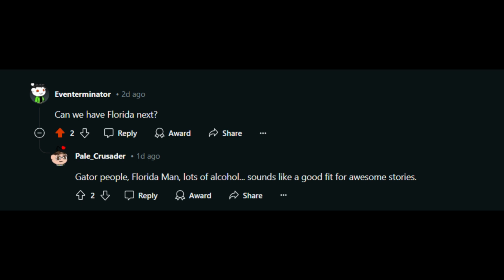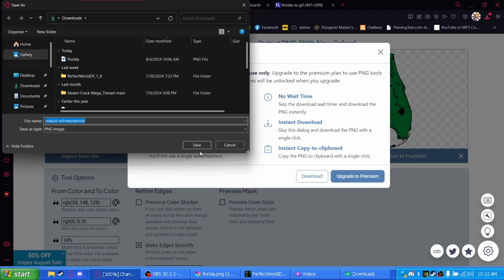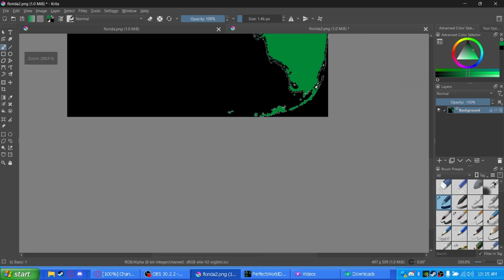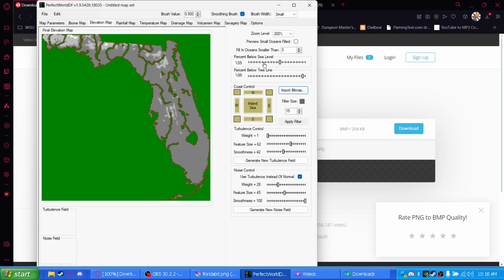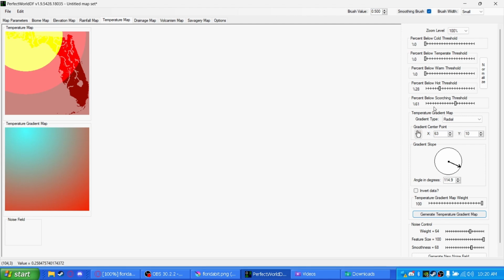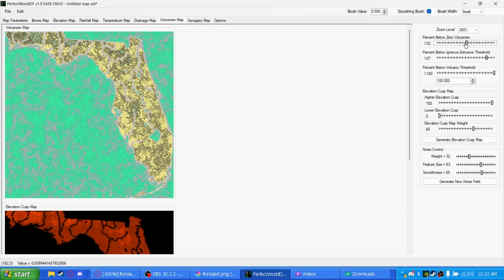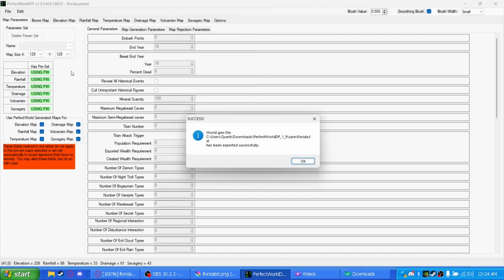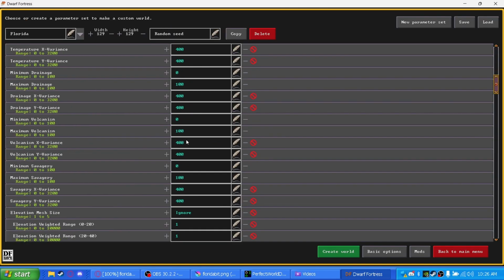Creating Florida in Dwarf Fortress!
In today's video I created Florida in Dwarf Fortress! If you are interested in learning how to create maps like this yourself, go ahead and check out my tutorial!